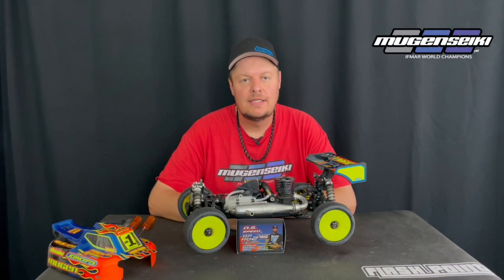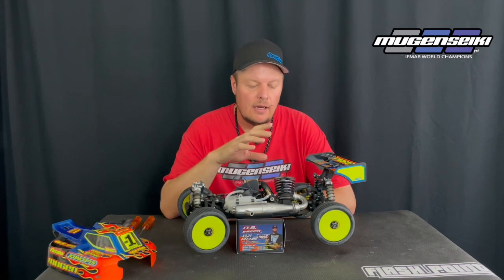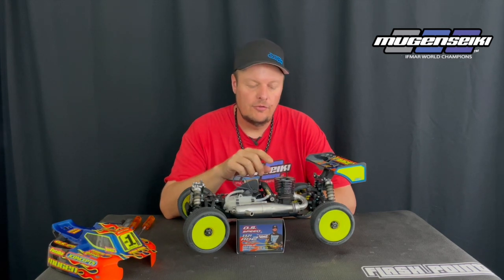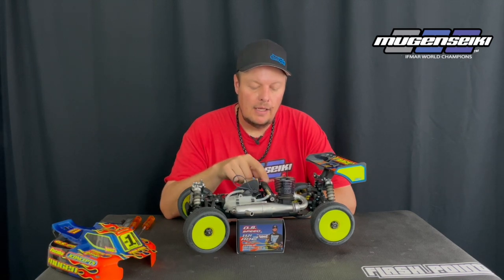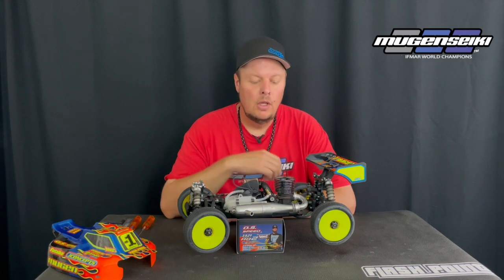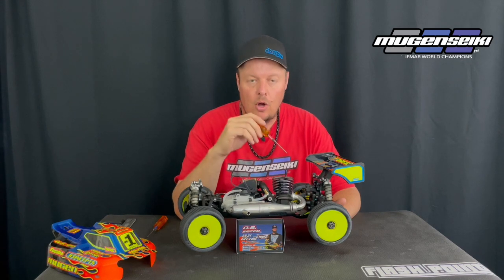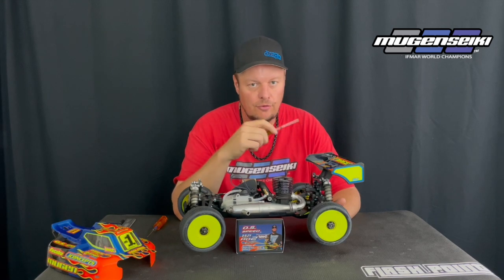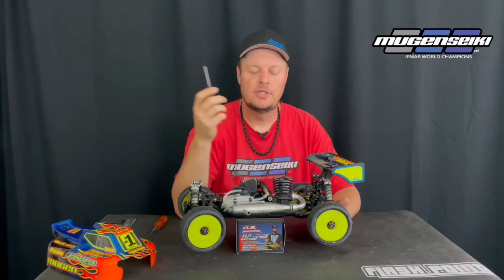Torque Specifications for Nitro Engines.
The following are the torque specs from the O.S. Engine factory:
Cooling head
1.7±0.1 N・m
Cover plate
1.1±0.1 N・m